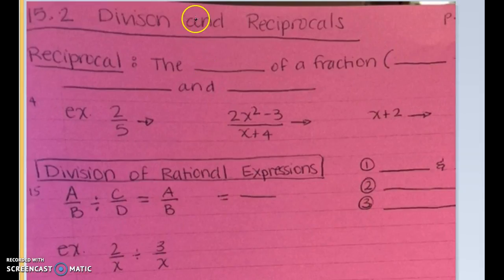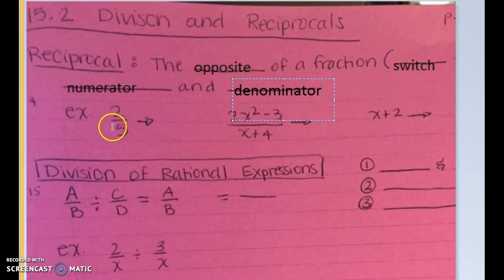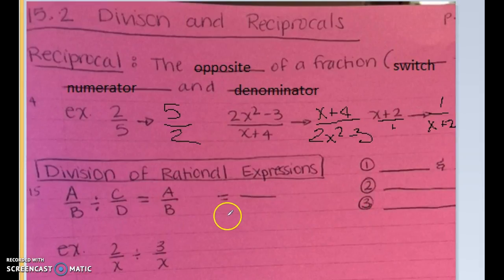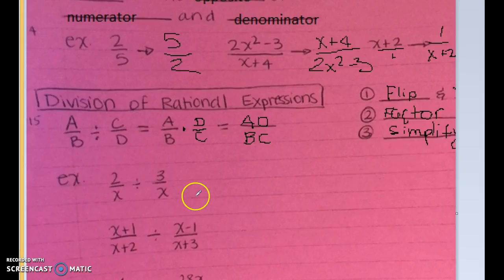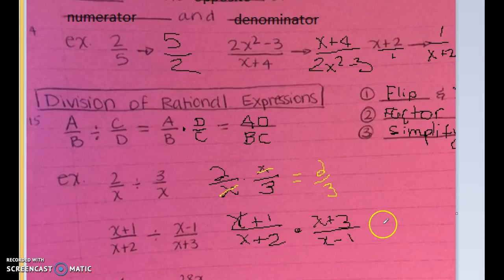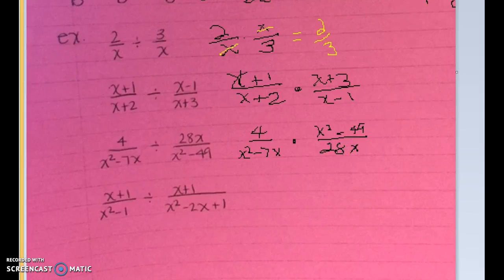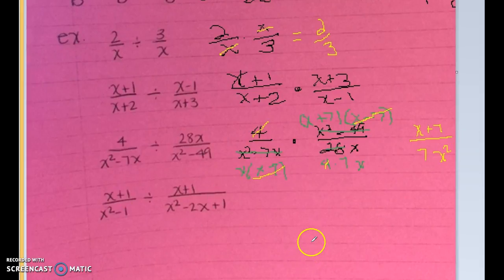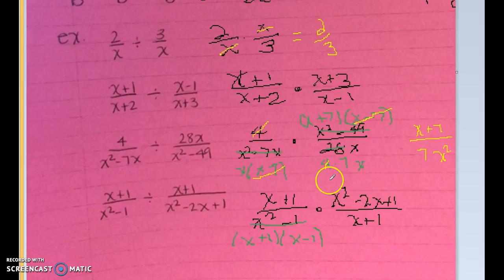15.2 divsion and reciprocals